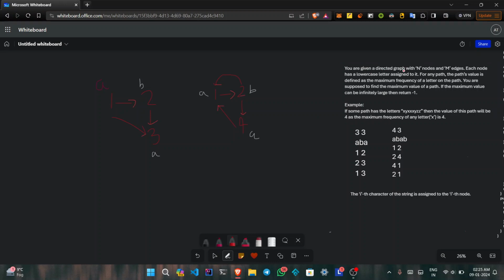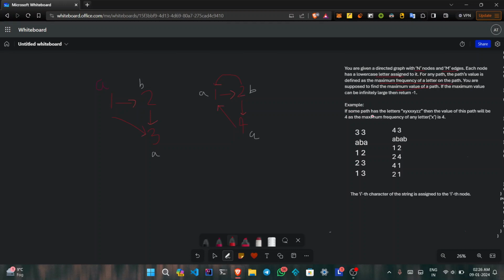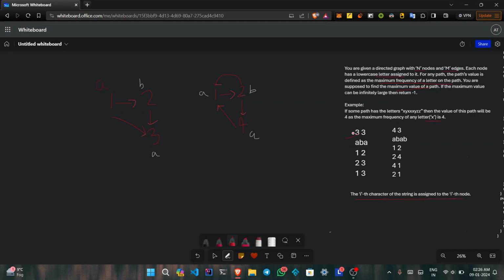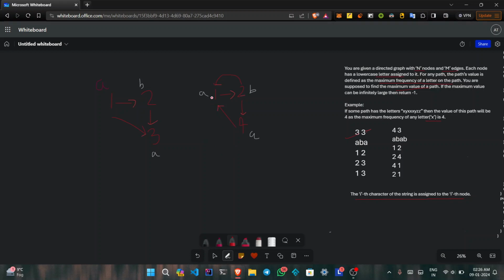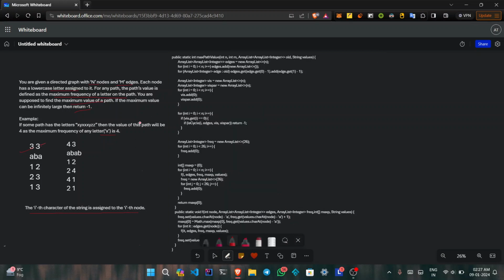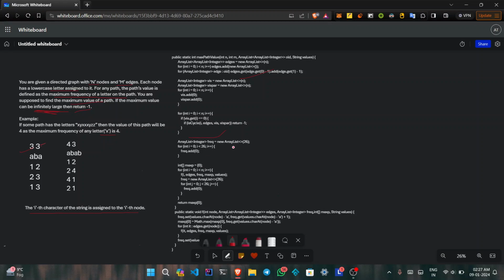Max Path Value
Steps to Solve This Question:
1)Main Function (maxPathValue):
Sets up the graph and checks for cycles using isCycle.
Invokes DFS for each node to explore paths and calculate the maximum frequency.
Returns the highest frequency encountered across all paths.
If a cycle is detected, returns -1, indicating an infinitely large maximum frequency.

2)Cycle Detection (isCycle method):
Uses DFS to detect cycles in the directed graph.
Returns true if a cycle is found, indicating an infinitely large maximum path value.

3)DFS for Maximum Path Value (f method):
Performs DFS to explore all paths from a given node.
Maintains a frequency array (freq) to count the occurrences of each letter.
Tracks and updates the maximum frequency (maxp[0]) during the DFS traversal.